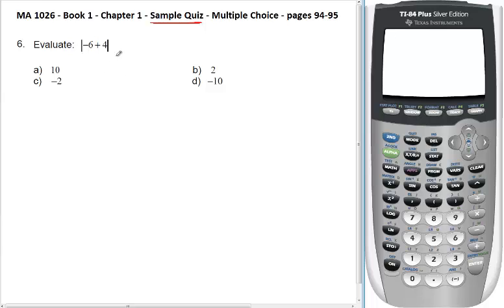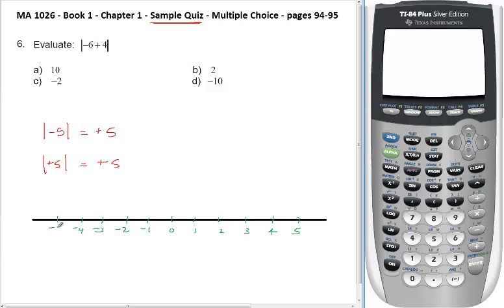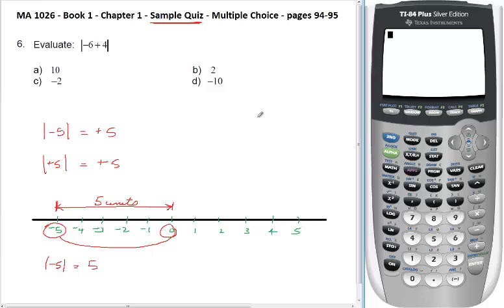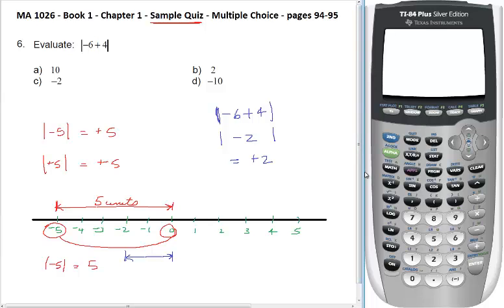ma1026 solution book1 ch1 sample quiz MC6 page94